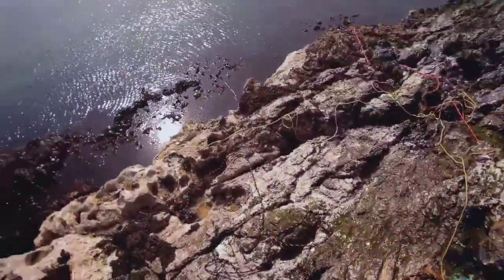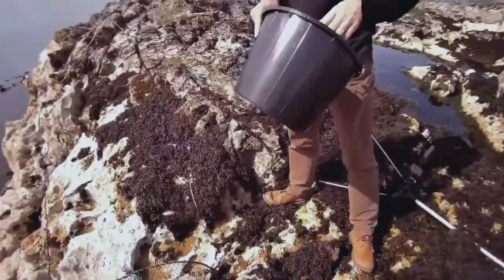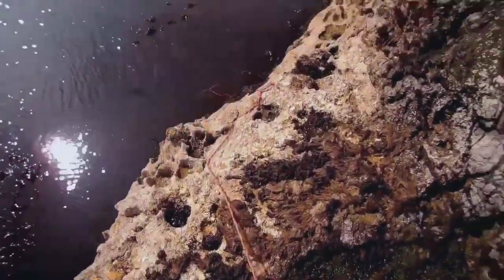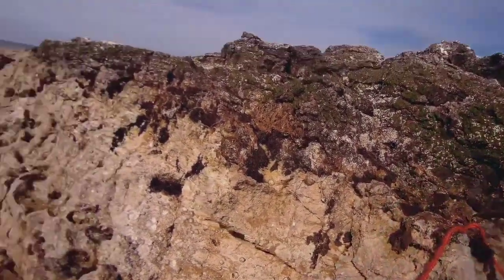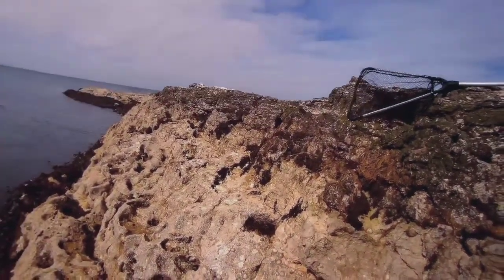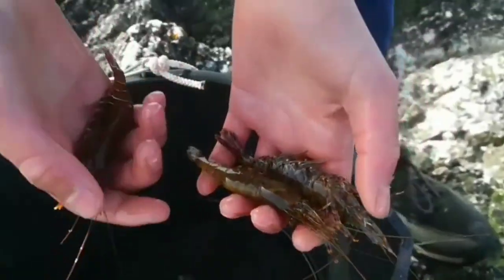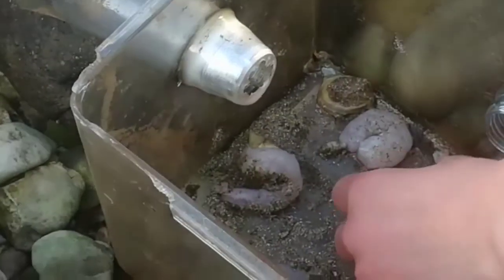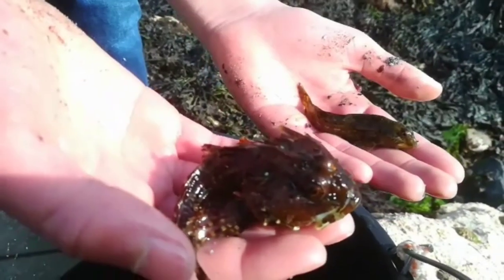SEA SCORPION, Blenny, MASSIVE Prawns, Crabs & more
Yes i am back from the depths of quarintine...
 My first proper fishing trip after 2 months of quarintine. My first eever sea scorpion, beautiful fiesty spiky little fish. A few other creatures.
Not as successful as i wanted, due to the fact i had no bait apart from limpets, periwinkles, cooked pork left overs and raw chicken breast... I am happy with the few velvet swimming crabs and edible crabs that i did catch and was very glad to have caught this sea scorpion.
 I made the most of the low tide and jumped down a very deep gully (which is usually filled to the top with water) and flipped over some rocks. I caught a blenny, and almost caught a slimy little rockling and a spectacular looking butterfish. Also a few crabs and stuff there among the rocks.

Now that restrictions have been eased I'll be back with more fishing videos soon enough, mainly on weekends (because of homework).